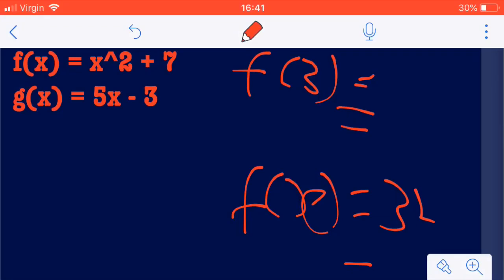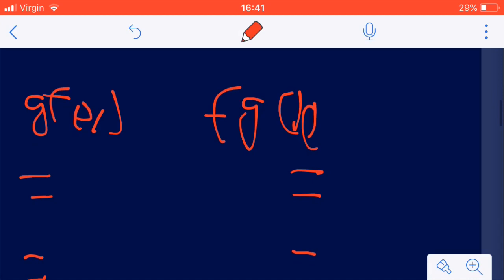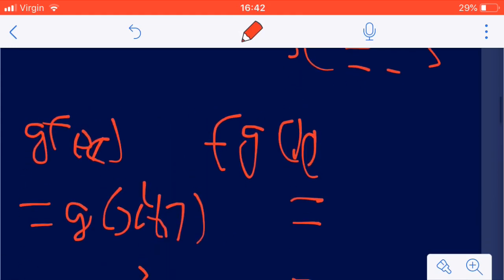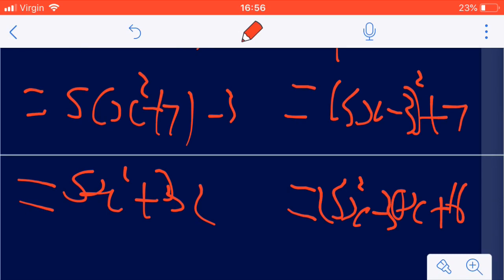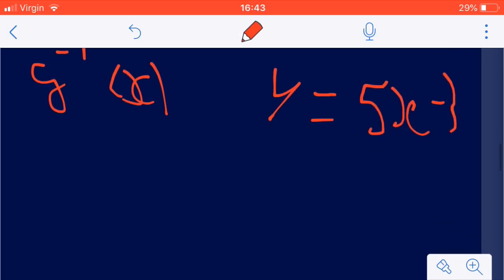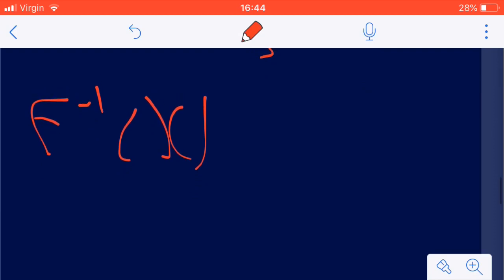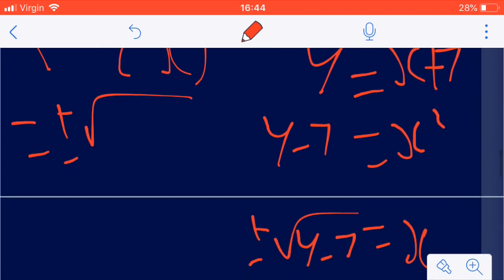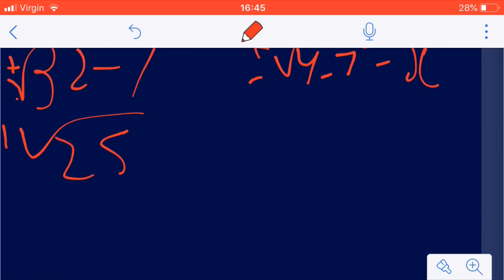Functions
A brief guide to a tricky topic where you can easily slip up.